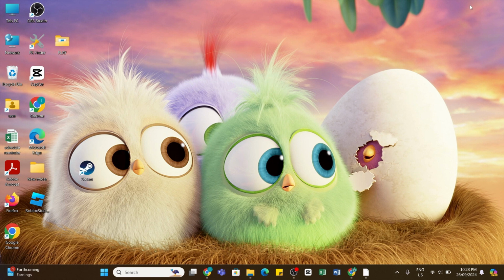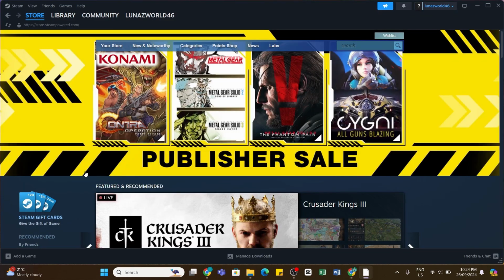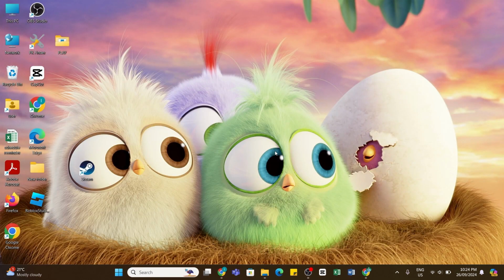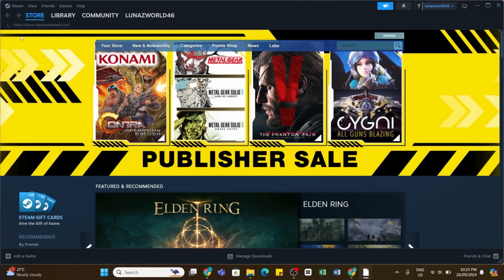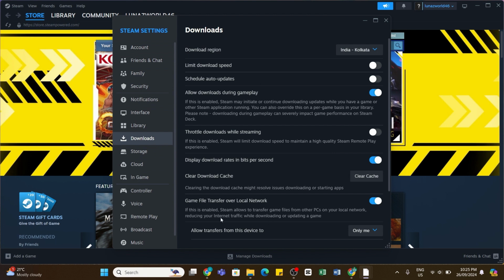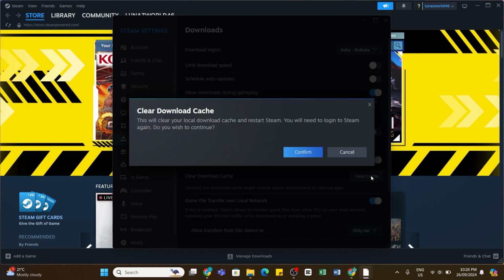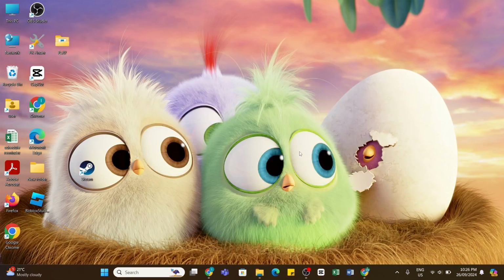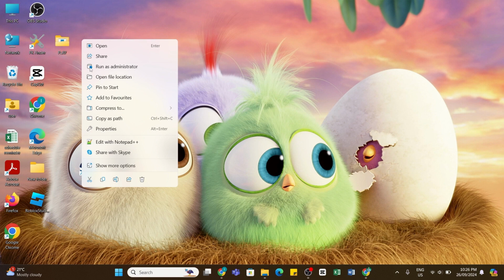How To Fix Steam Error Code E87 2024 | Troubleshoot Steam Error E87 Guide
"How To Fix Steam Error Code E87 2024 | Troubleshoot Steam Error E87 Guide" - A Video Guide by How To Tutorials.

In this video, learn how to fix Steam error code E87, a common issue that prevents users from accessing their Steam account or completing transactions. We provide a step-by-step guide to troubleshoot and resolve this error, including checking internet connections, clearing cache, and verifying game files, ensuring you can get back to gaming without interruptions.